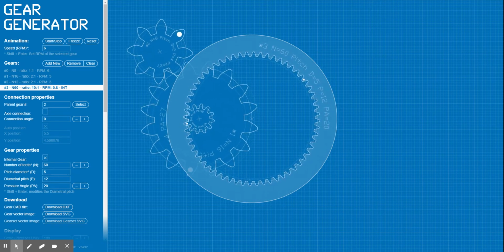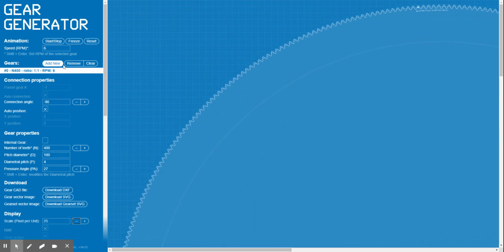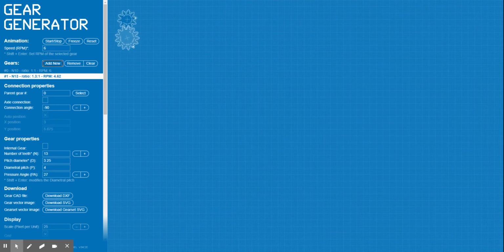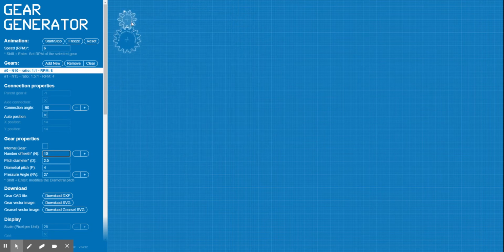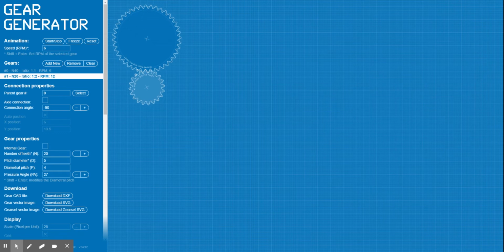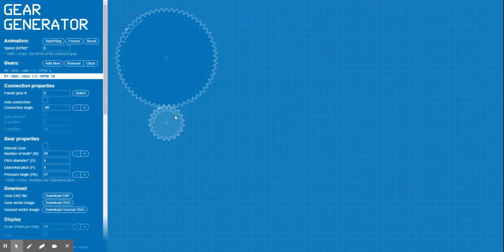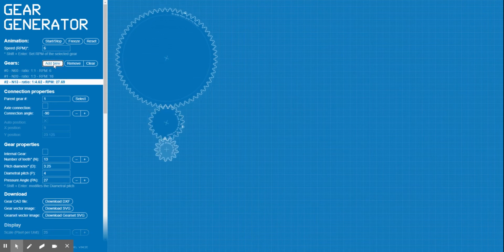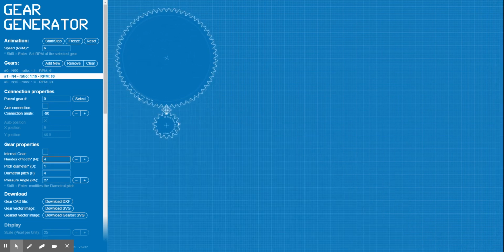Answers to Gear Lab Questions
This is an explanation of the gear lab. Let me know if you have any other questions.